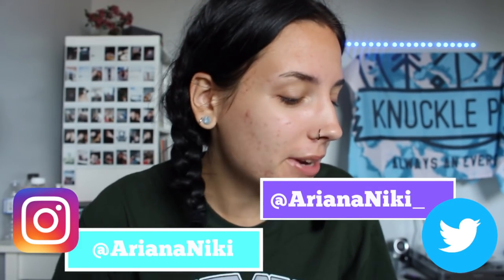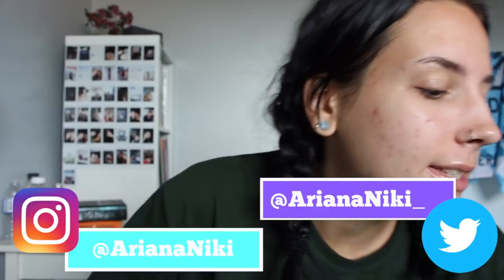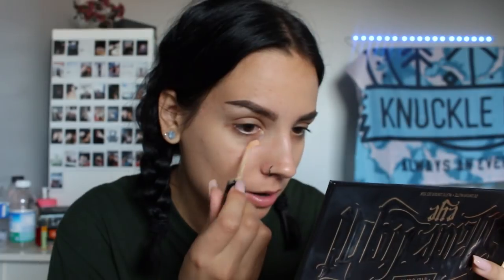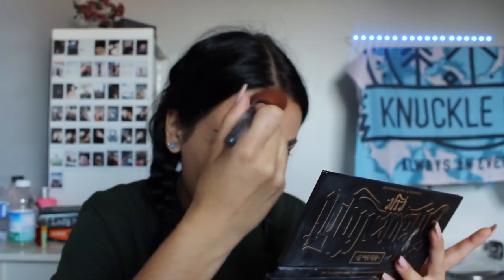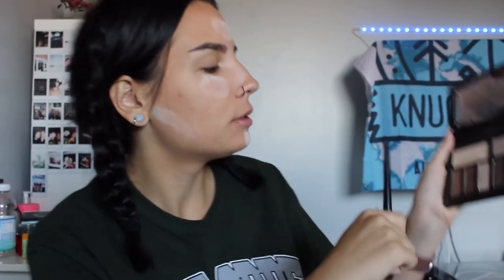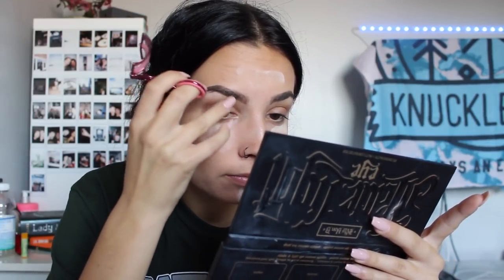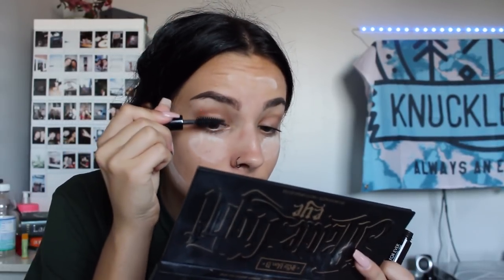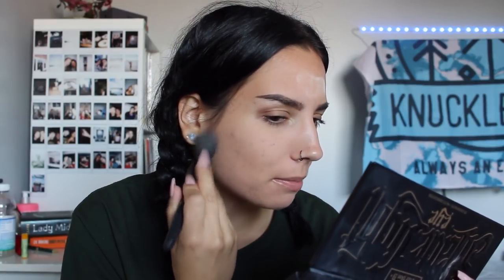from UGLY to MEH transformation